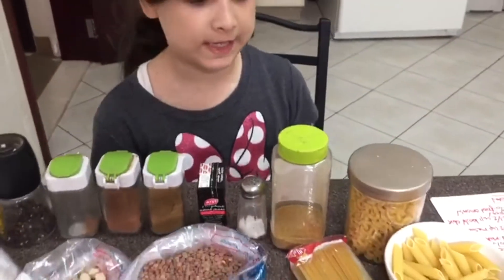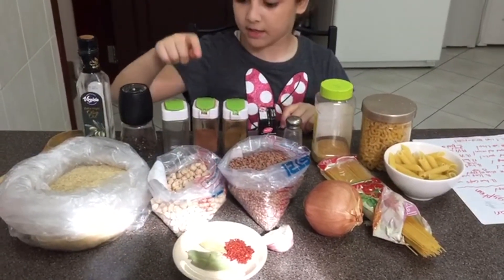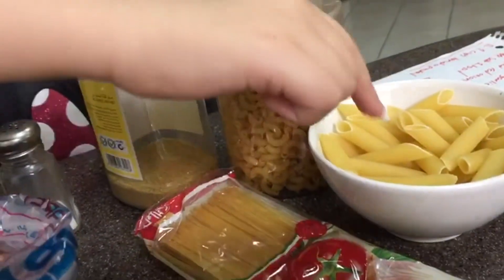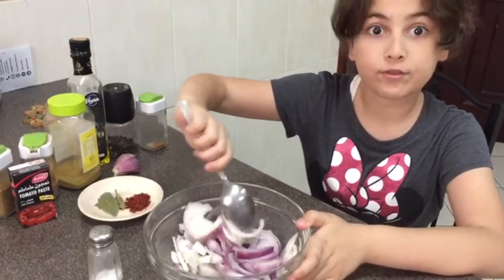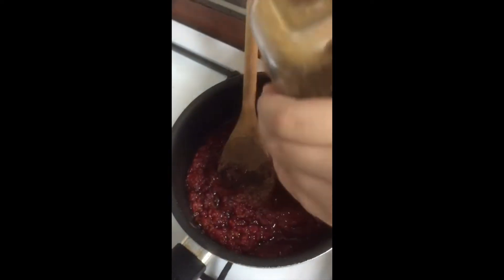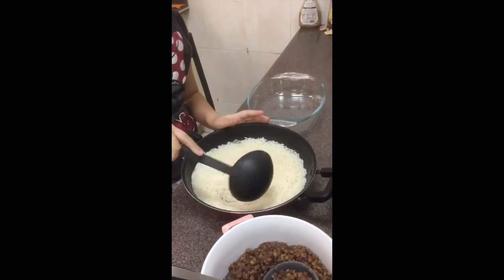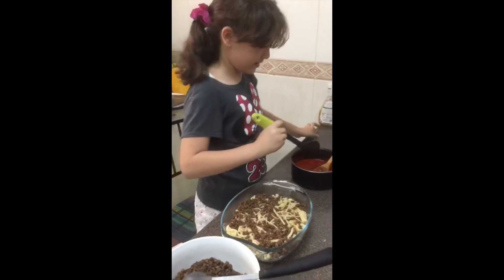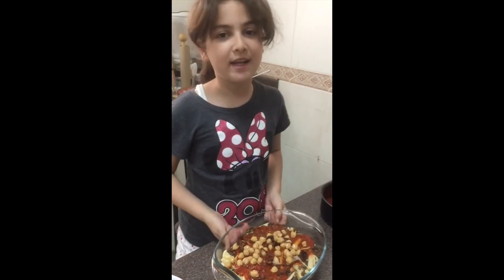How to make Egyptian KUSHARI!!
This is a fun and easy method of making the traditional, famous Egyptian dish: KUSHARI.
This recipe is suitable for vegetarians, and can be modified for vegans by using vegan pasta!